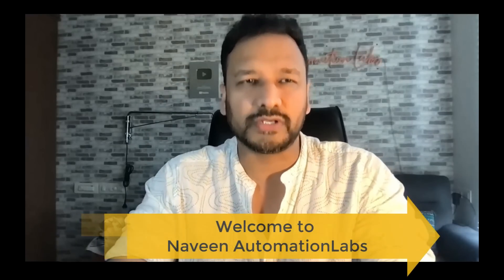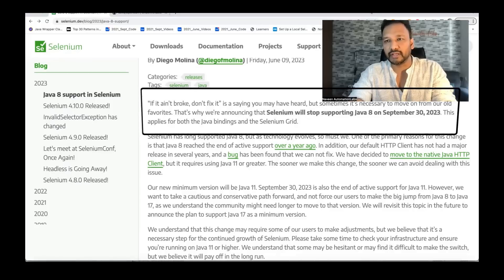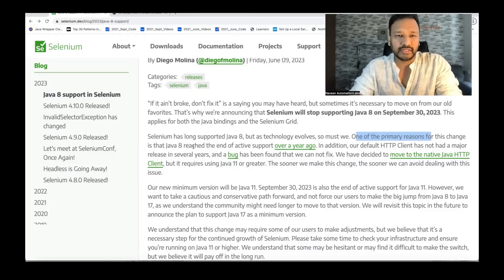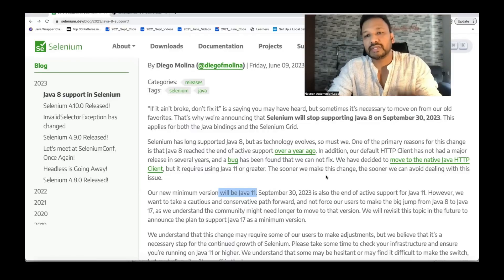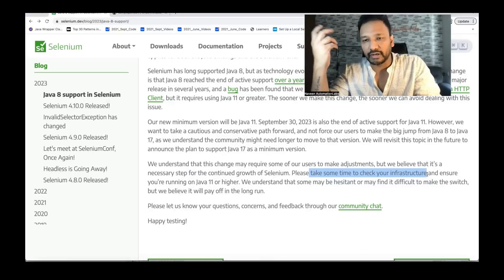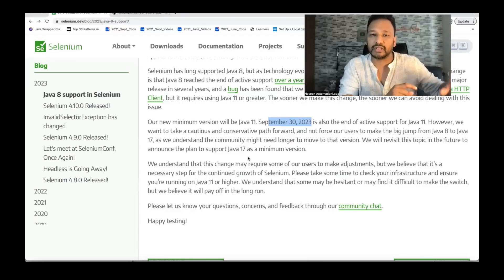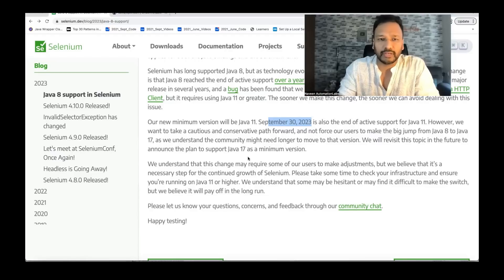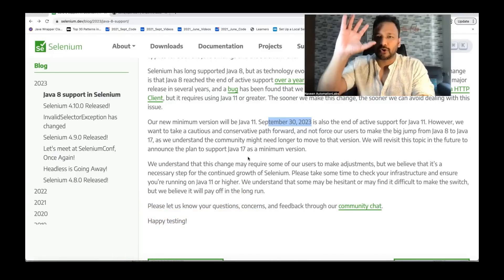Selenium will stop supporting Java 8 on September 30, 2023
~~Finally no more support for Java 8 with Selenium.

** Selenium will stop supporting Java 8 on September 30, 2023. This applies for both the Java bindings and the Selenium Grid.

Upgrade rom Java 8 to Java 11 with Selenium

"The new minimum version will be Java 11. September 30, 2023 is also the end of active support for Java 11. However, we want to take a cautious and conservative path forward, and not force our users to make the big jump from Java 8 to Java 17, as we understand the community might need longer to move to that version. We will revisit this topic in the future to announce the plan to support Java 17 as a minimum version."

Naveen AutomationLabs Paid Courses:
GIT Hub Course: